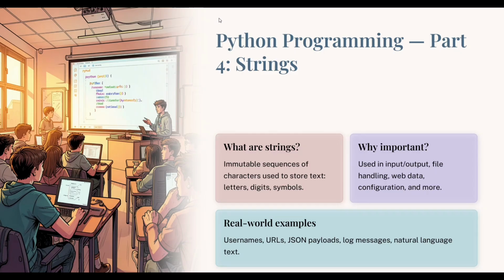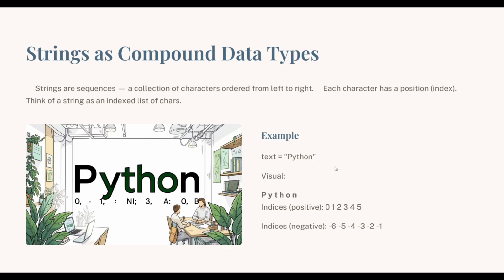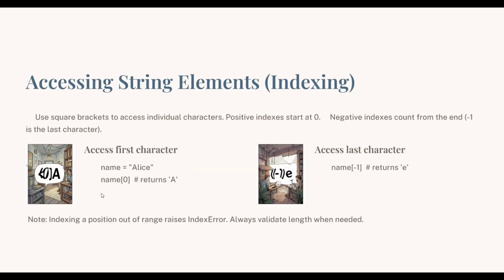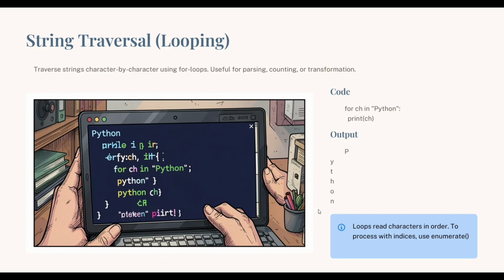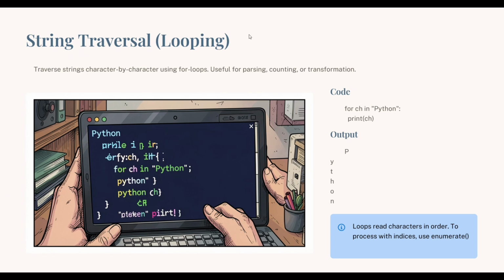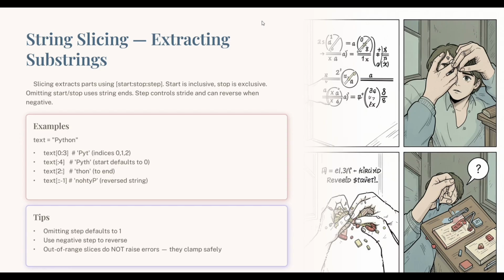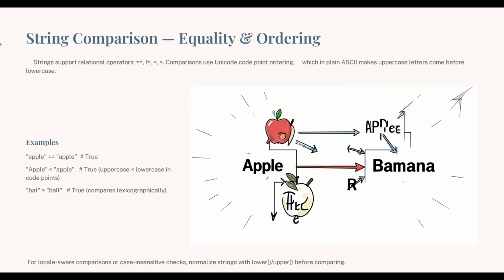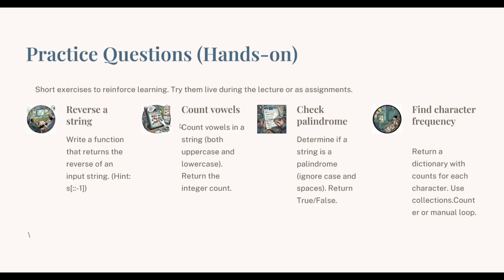Python Strings Explained | Lecture 10 | String Methods, Indexing, Slicing & Operations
Welcome to Lecture 10 of the Python Programming series! 🐍
In this lecture, we will learn about Strings in Python, one of the most commonly used data types in programming.
Strings are used to store and manipulate text data. We will understand how to create, access, modify, and perform different operations on strings.
Topics Covered:
✅ What are Strings in Python?
✅ Creating and Storing Strings
✅ String Indexing and Slicing
✅ String Operations
✅ String Methods (upper, lower, strip, replace, split, join, find, etc.)
✅ String Formatting
✅ Length of String using len()
✅ String Immutability
✅ Practical Examples and Programs
By the end of this lecture, you will be able to work confidently with strings and use different string methods in your Python programs.
📌 Course: Python Programming for Beginners